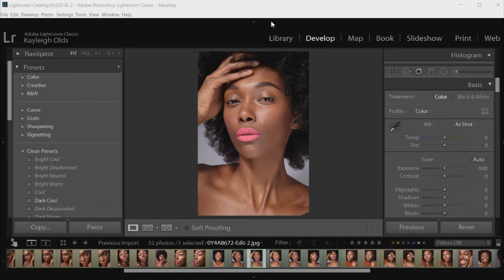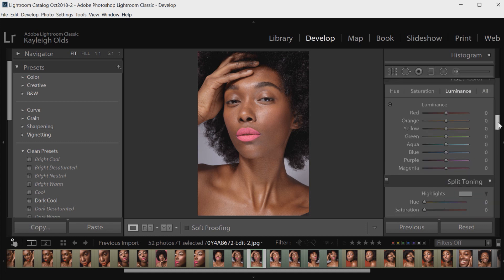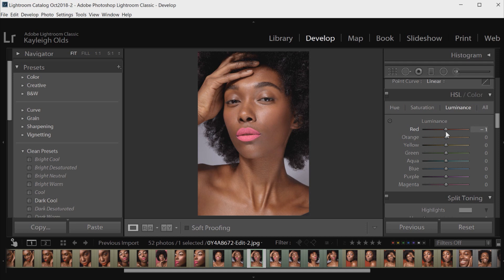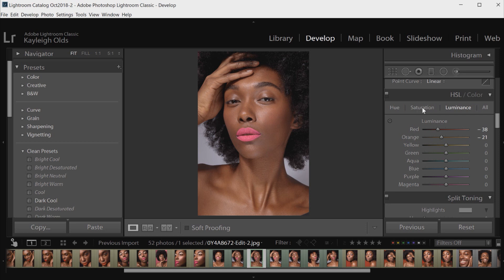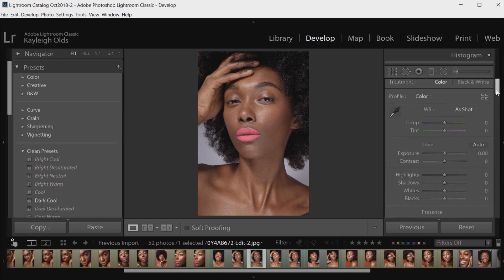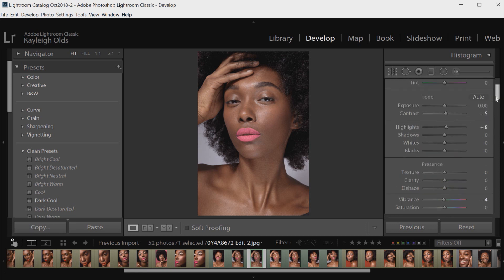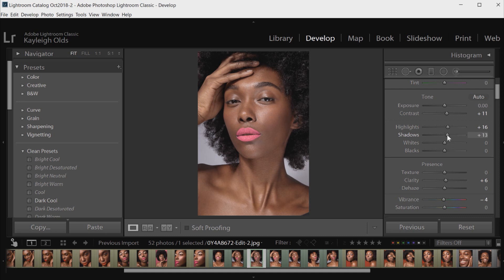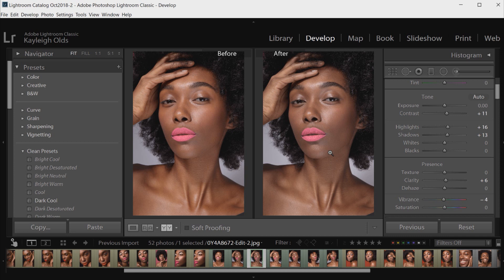How to Correct Darker Skin Tones in Lightroom [Lightroom Skin Retouching Tutorial]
Hey guys!
Today's video is a quick extension video from one of my recent videos, 'How to Correct Skin tones in Lightroom.'
I hope this lightroom skin retouching tutorial on how to correct darker skin tones in Lightroom will help those of you who use Lightroom primarily to correct darker skin tones! Hope you all enjoy. :)
I'm really wanting to mix up my content soon for you guys, not long until I return to Australia now! :)

~CAMERAS~
📸 Canon 5D Mark IV (Main Camera)

~LENSES~
📷 Canon 24-70mm f2.8L

~AUDIO~
🎤 Blue Yeti Desk USB Mic

My new intro was created by my very talented brother, Adam!

Title: Horizon
Artist: Ikson